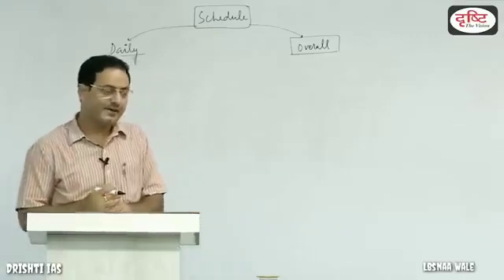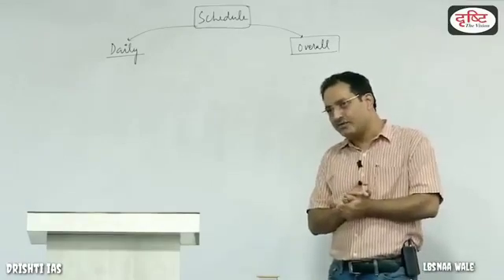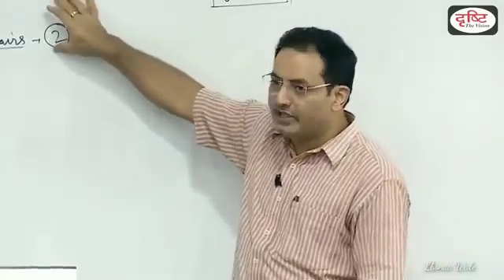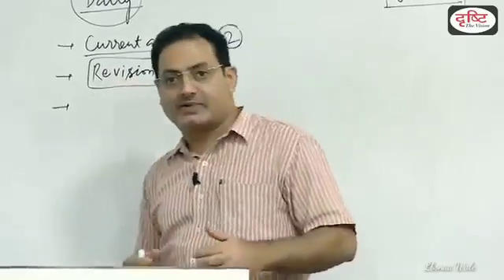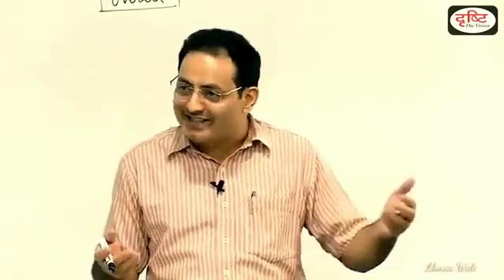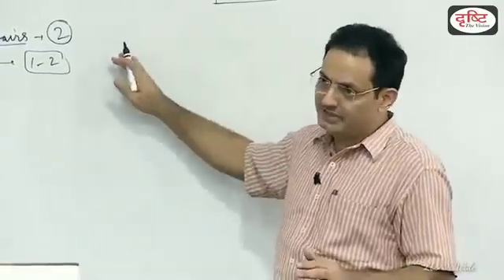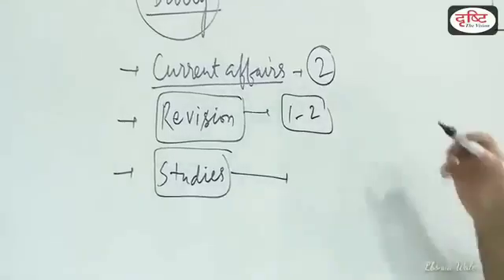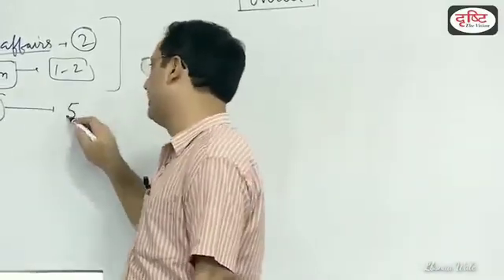सर ने बताया कितना और कहा से पढ़ना है vikasdivyakirtisir upsc dhrishti wale